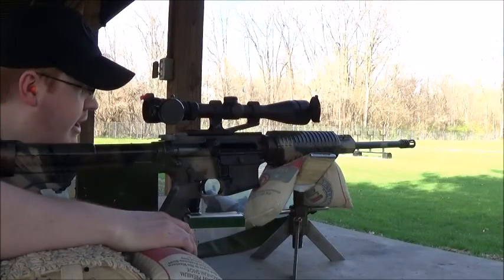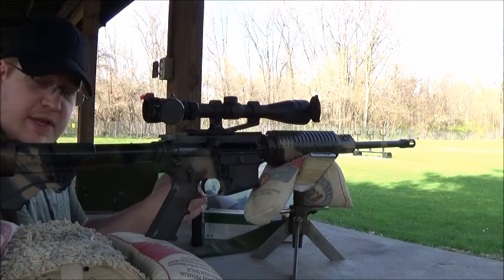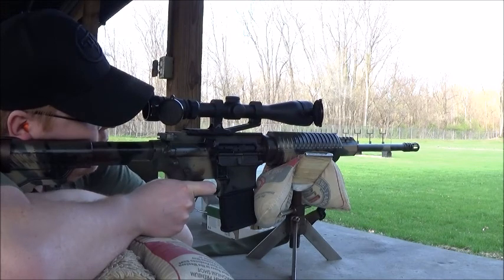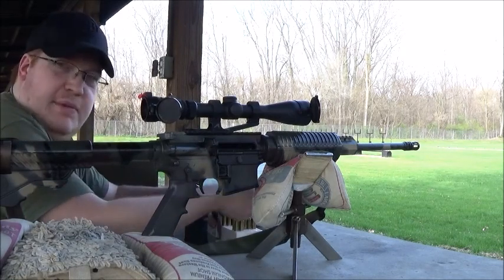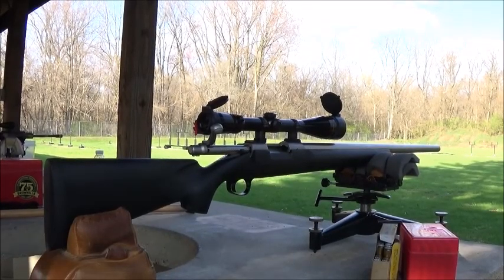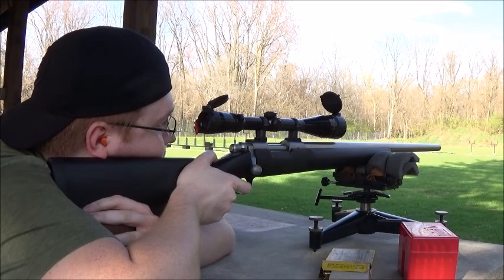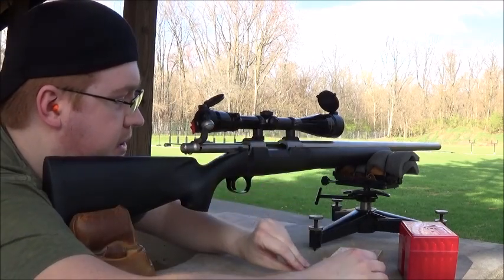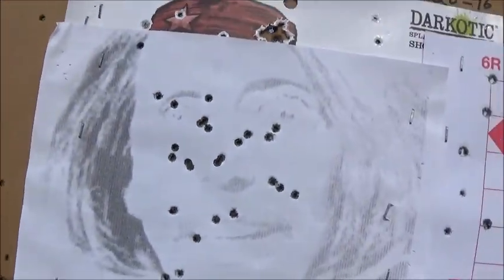DPMS Oracle AR15 & R700 40X .25-06 at Range!